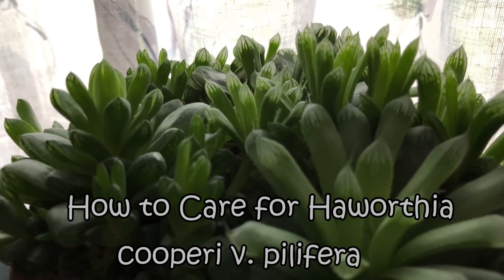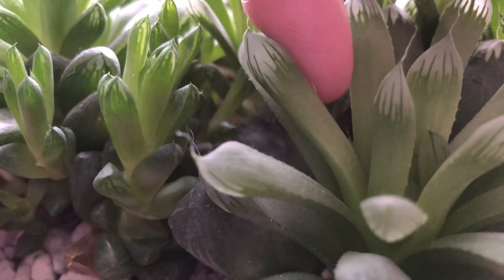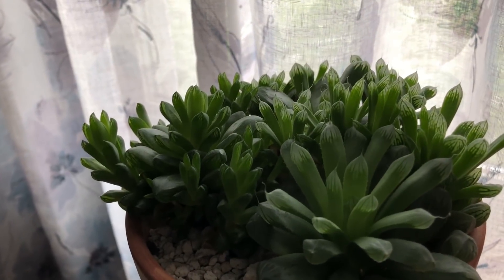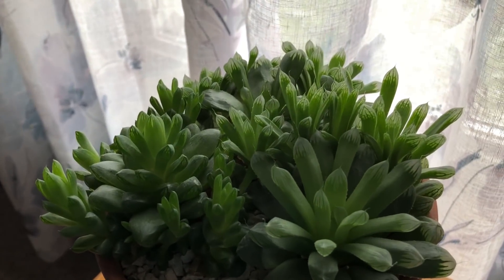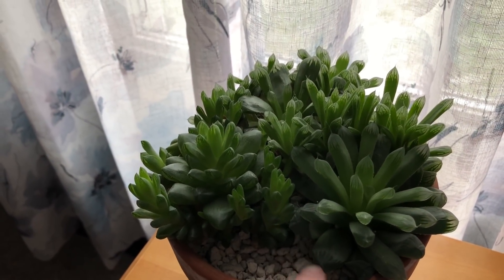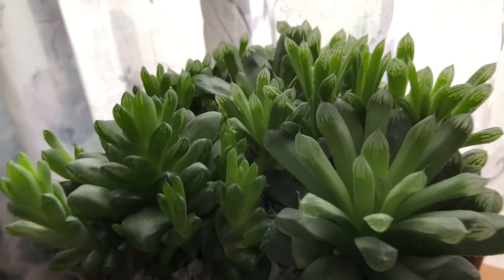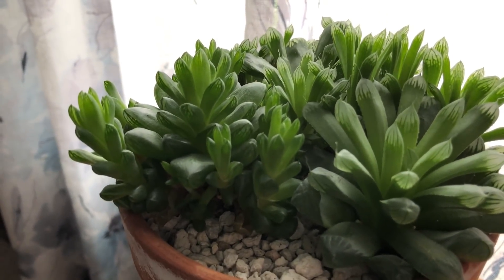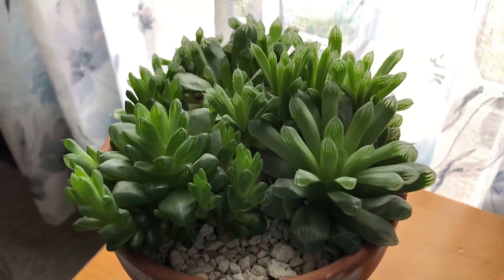How to Care for Haworthia cooperi v. pilifera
This is one (of my many) favorite Haworthias.  Since it's been a bit since my last care video I thought maybe you all would like this plant.  Join me!